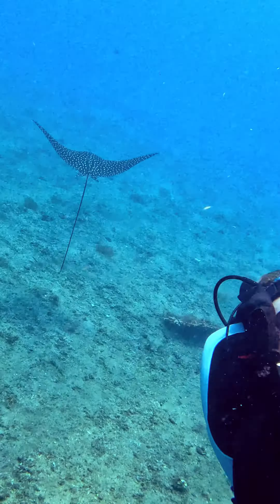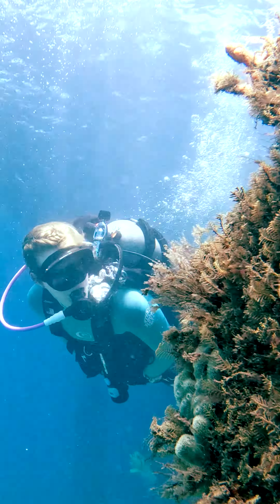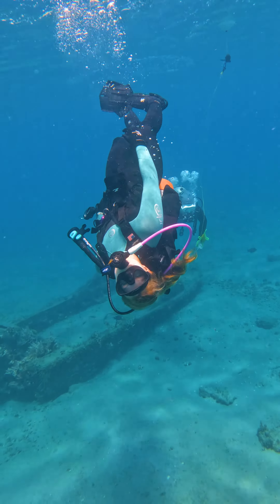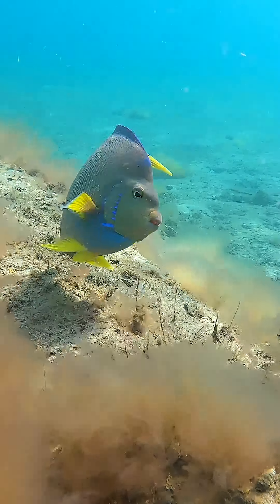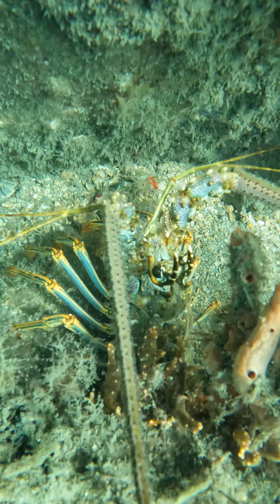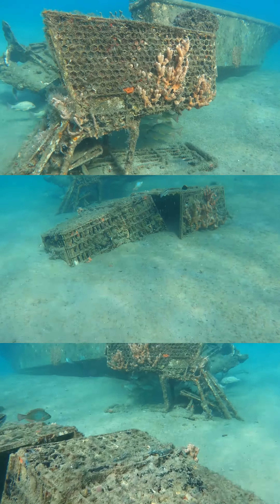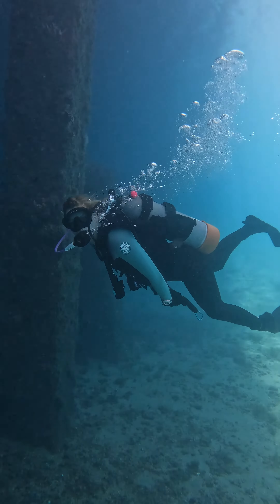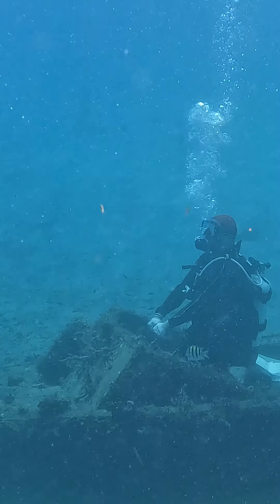How to Scuba Dive at Blue Heron Bridge | In 60 seconds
Blue Heron Bridge (known as Phil Foster Park) has been vote the No. 1 shore dive in the USA. The one big catch is you must dive during high tide slack. Too far outside of that and the visibility will drop to almost zero, plus the currents can get a bit dangerous with the boat channel being so close. Night diving at BHB is available with a free permit issued by local dive shops in the area.  NOTE: It is also setup as a snorkel park, so you can do both! Either way, make sure you have a dive flag to float (it is required and enforced). Max depth of about 20 feet, temps range from low 70s to mid or even upper 80s depending on time of year, but it is open year-round.